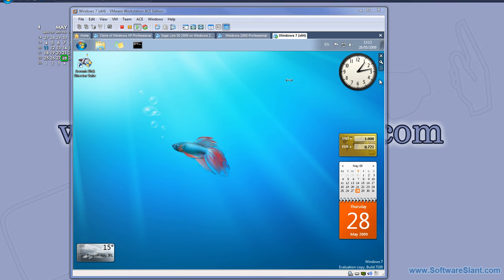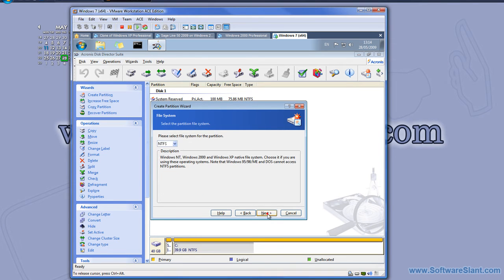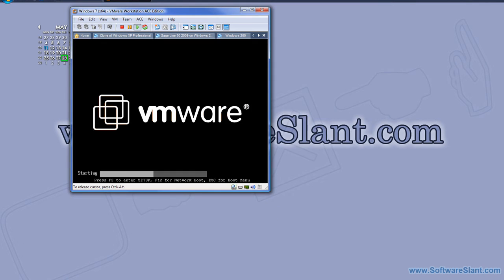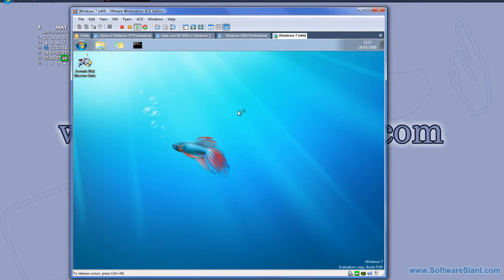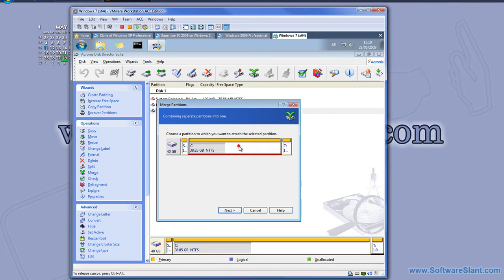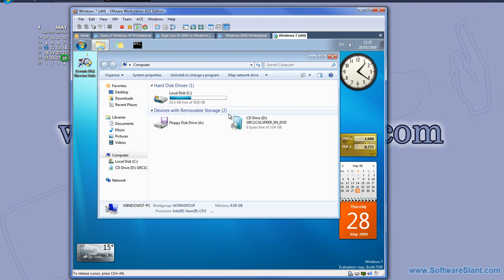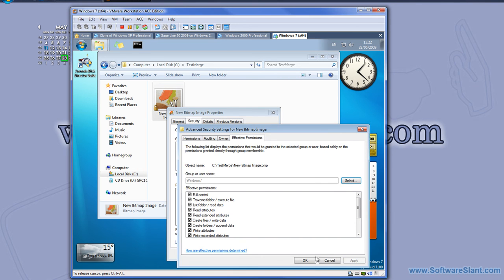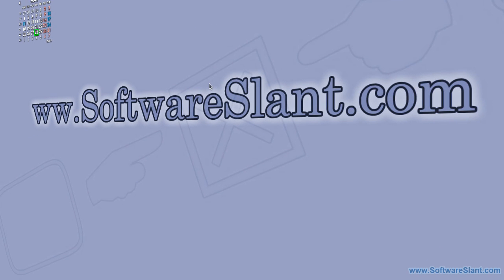Acronis Disk Director Suite 10 Software Video Review by SoftwareSlant.com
video review of Acronis Disk Director Suite 10. An excellent program for creating, managing and resizing/merging partitions on your drives.